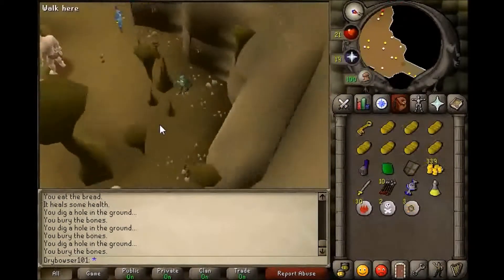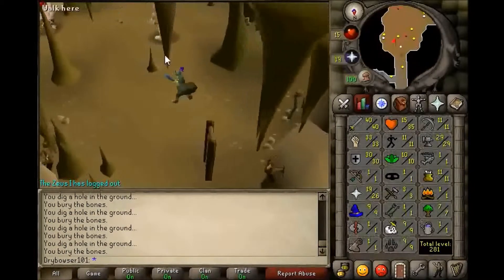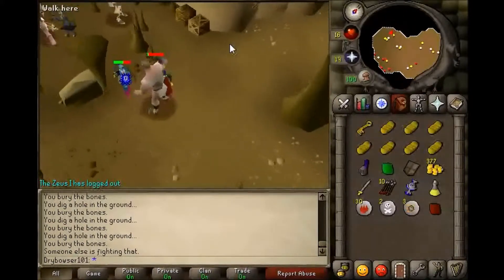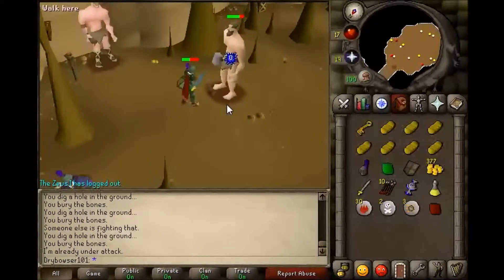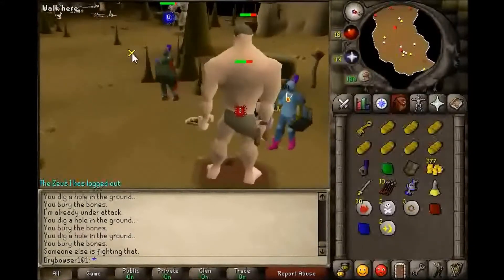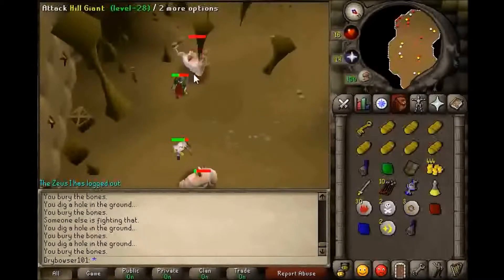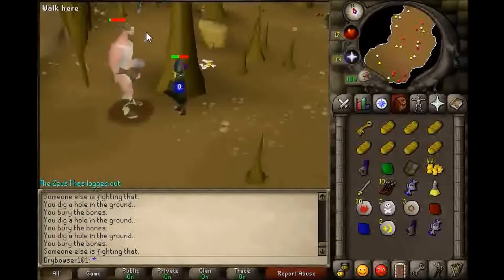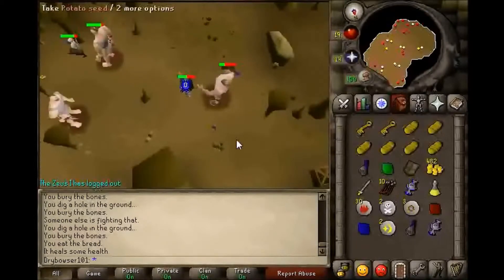Old School Adventurer Scape V - Hill Giants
Greetings, Adventurers! It has been over a month since I last uploaded, and I am quite sorry for the inconvenience. As you can now see, I am doing Old School videos. This new change in the series will be pretty cool, and I have a feeling that I will have a ton of videos to share with you all. Also, I apologize for all the um's' and uh's, I haven't recorded in a long time and I've had some trouble finding my thoughts when I'm on the spot. In the next video, I should be off of the whole um's ordeal.